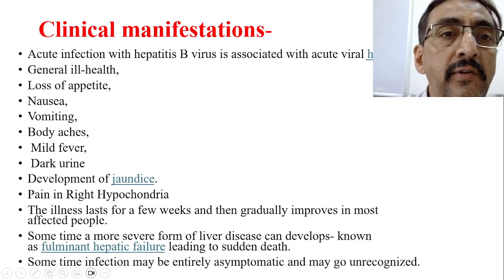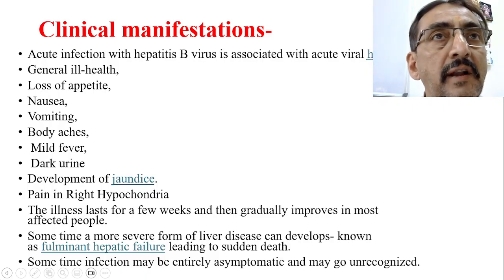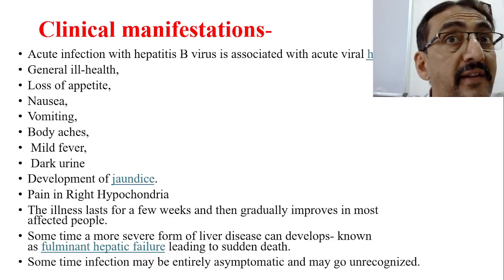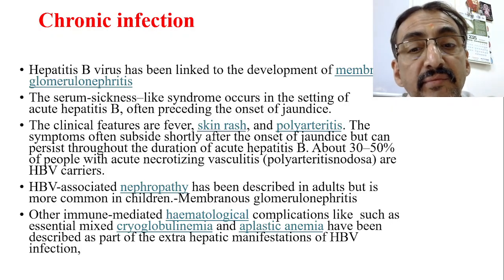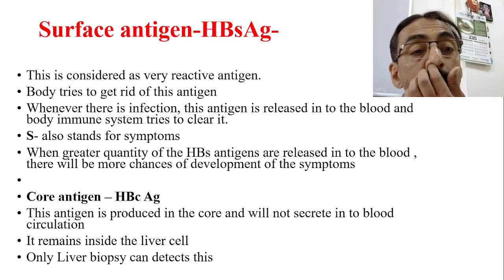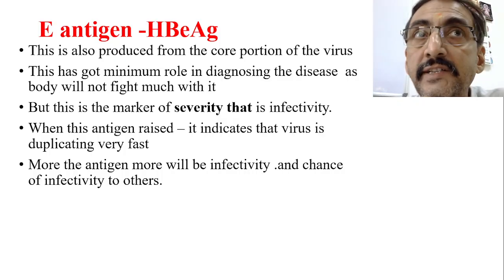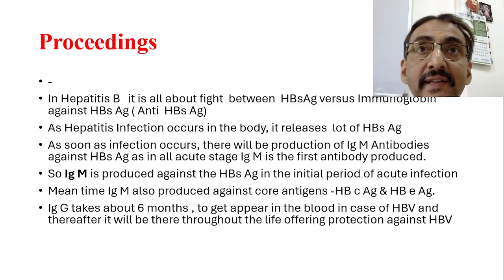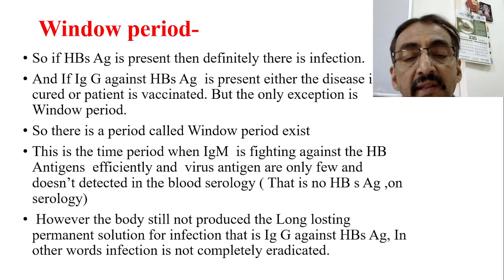Hepatitis B - Part--5